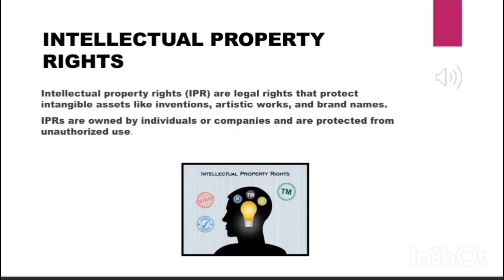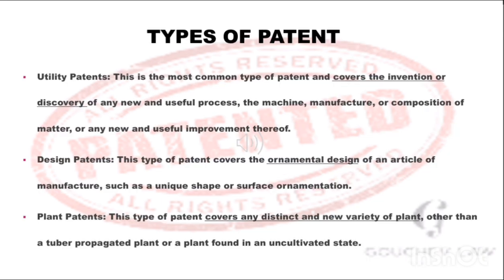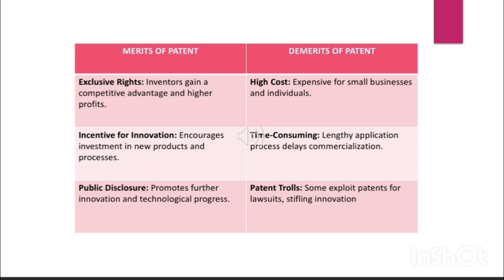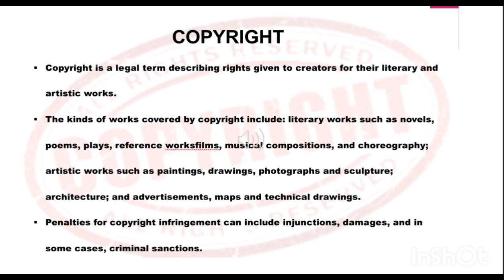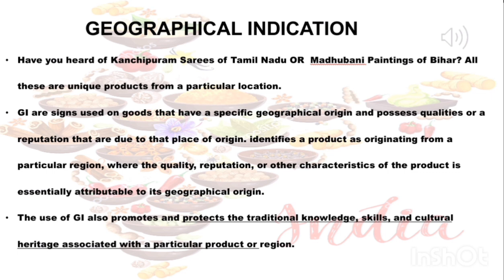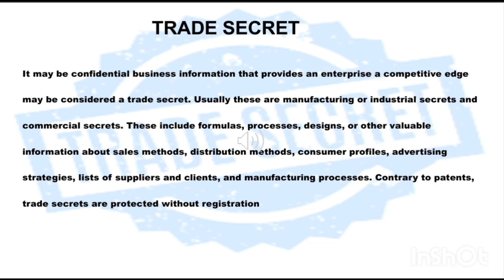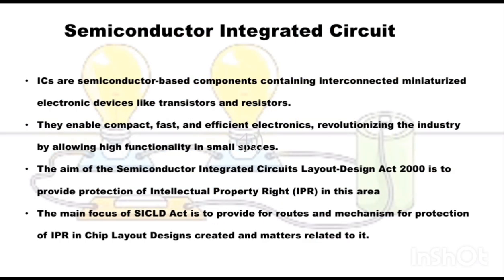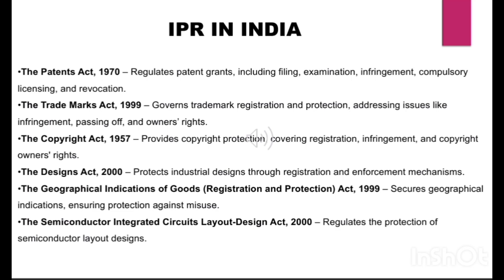Intellectual Property Rights Explained: What You Need to Know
Protect your creative work with intellectual property rights. Learn about patents, trademarks, and copyrights, and understand how to safeguard your ideas and innovations.